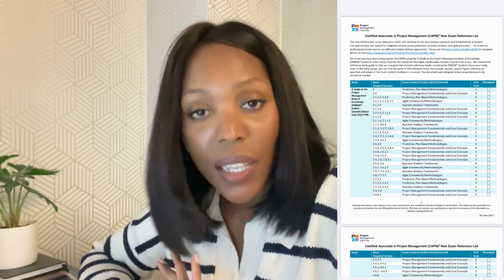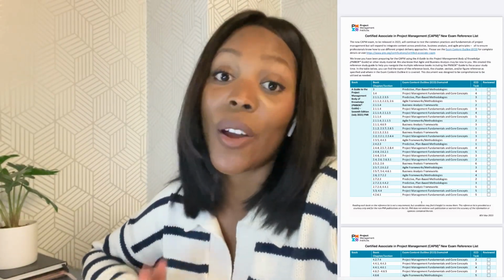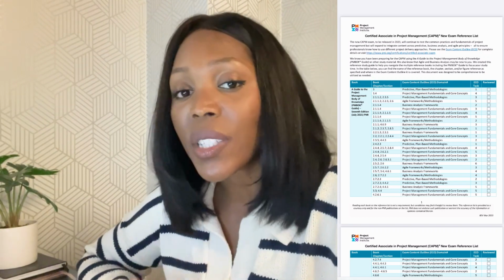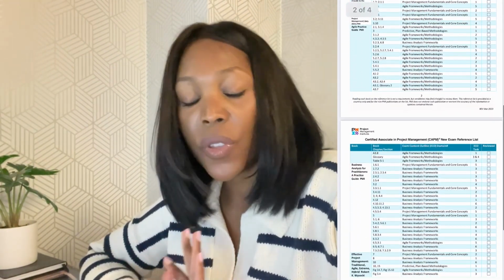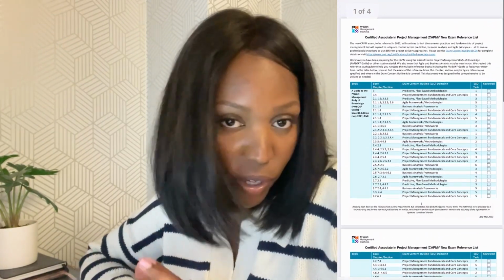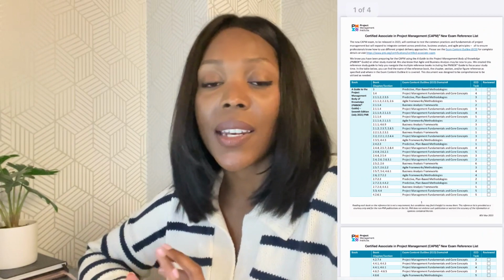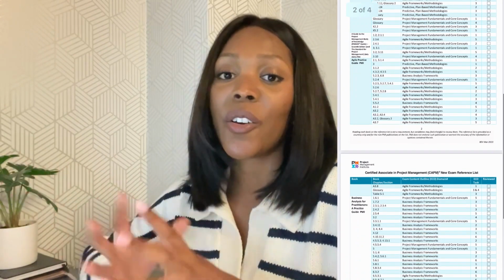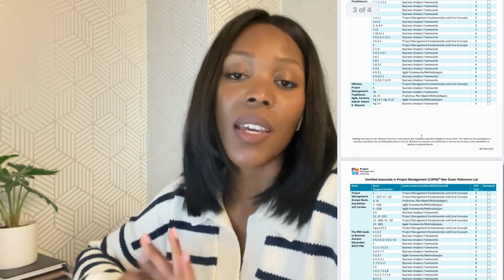How to Use the PMI Exam Content Outline and Reference List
In this video, I explain the Project Management Exam Content Outline (ECO), the Exam Reference List, and how to use them together to study for the CAPM or the PMP exam.